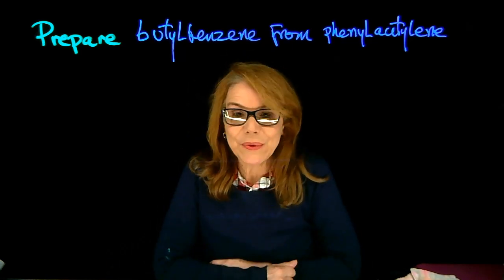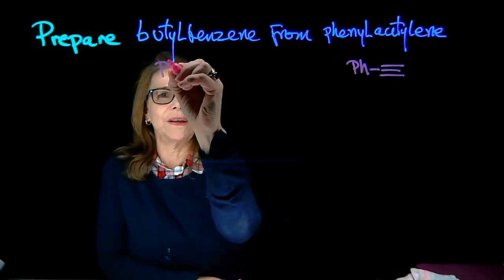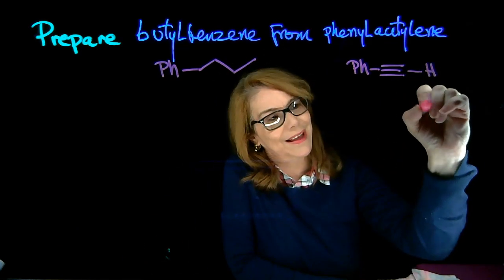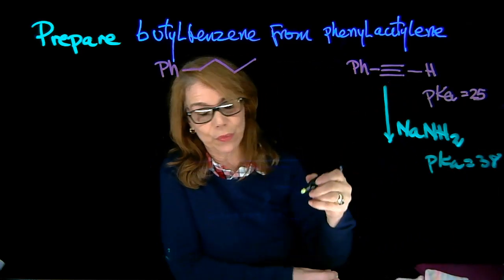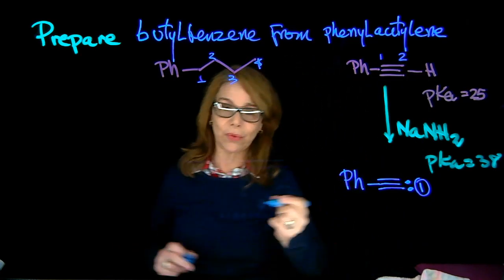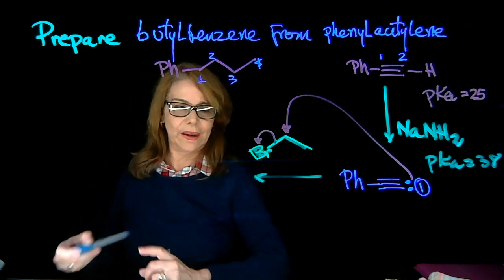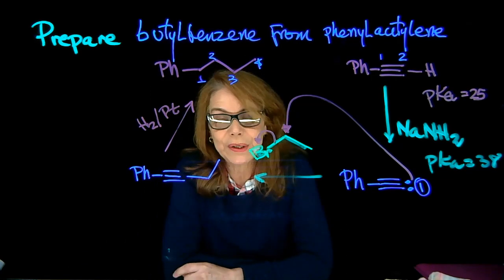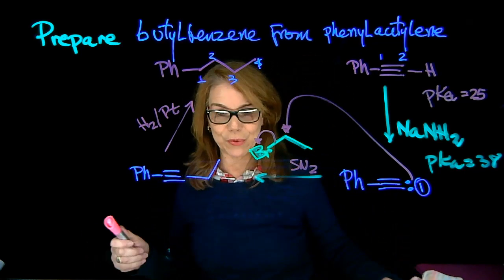Alkyne alkene syntehsis problem 1- Dr. Tania CS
Alkyne-Alkene synthesis problem 1
Prepare butylbenzene from phenylacetylene